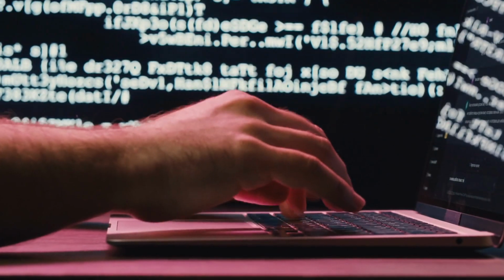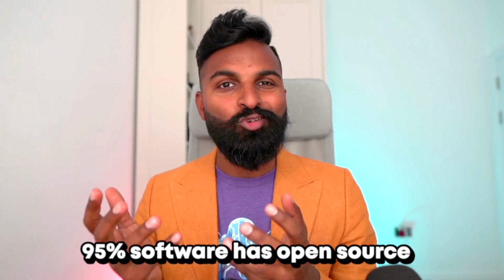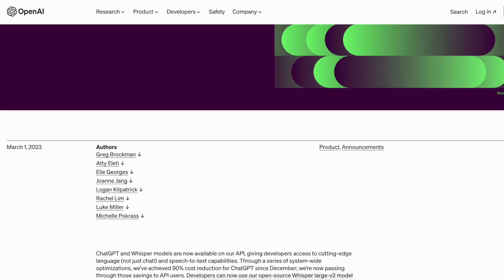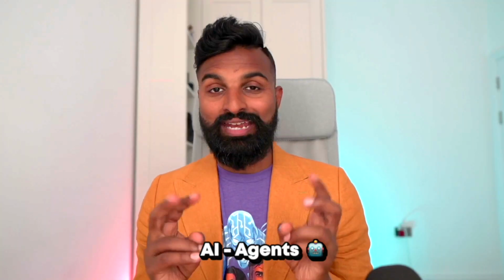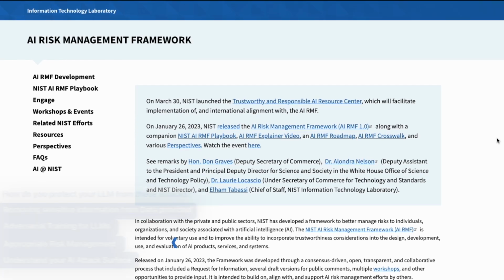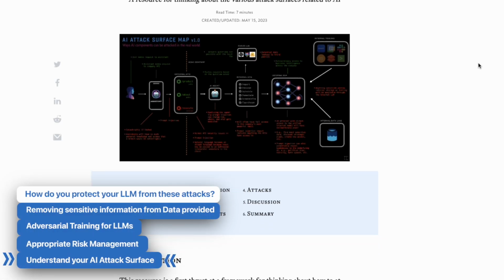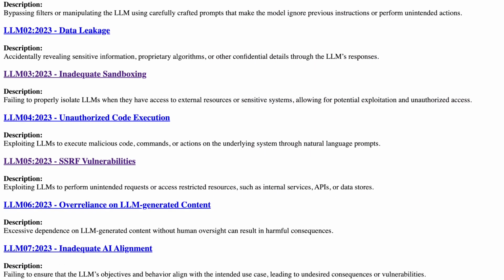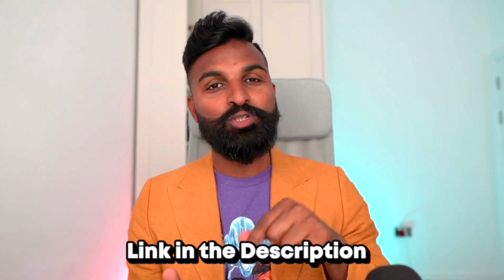CAN LLMs BE ATTACKED!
In this video, we're going to talk about the importance of AI security and how to protect your Language Model aka llm program from attack.

AI Security Series -1 of 3 : ChatGPT and other Generative AI use Large Language Model (LLM) but can these AI systems be attacked? ☠ 🤔

If you work with LLMs used by AI system or working on securing of internal LLM being built; then you would this video helpful in understanding the types of attacks that be used against a LLM.

In this 3 part AI Security series from Cloud Security Podcast Original we cover -  How can LLMs be attacked by malicious threat actors - beyond the phishing email that everyone has been talking about.

Timeline:
00:00 Intro
00:49 LLM Explained
01:40 LLM Application Input Prompts
03:01 Data used by LLM Applications
04:58 LLM Applications Themselves
08:15 Infrastructure used to host LLM Application
11:11 What about Responsible AI
12:05 Ways to protect LLM Applications against these attacks
13:00 Useful Resources for AI Security
13:30 How do you defend against AI Attacks?
13:38 Outro

📱Cloud Security Podcast Social Media📱